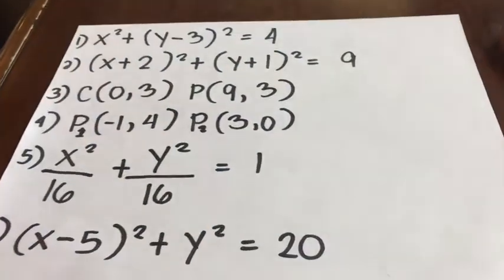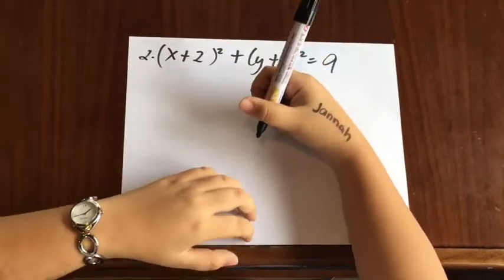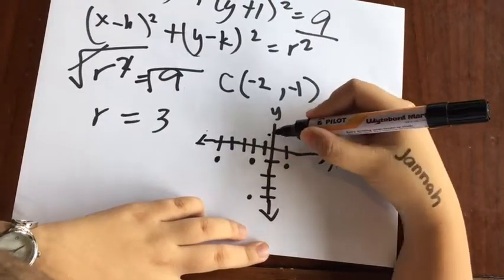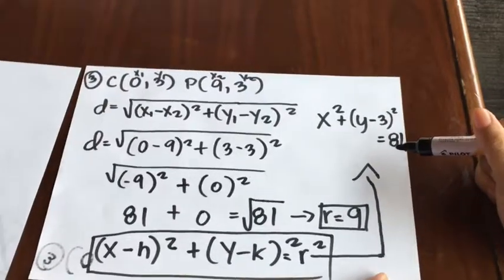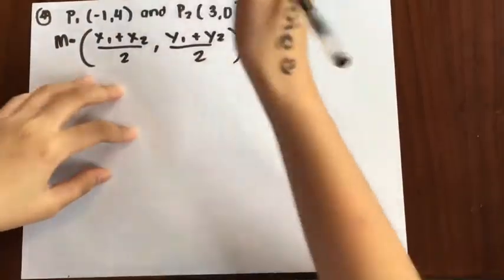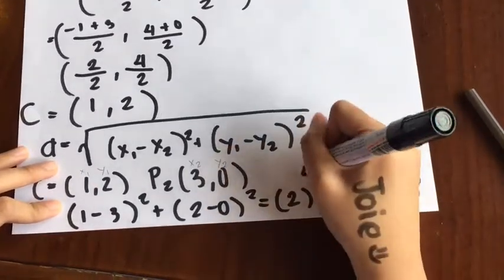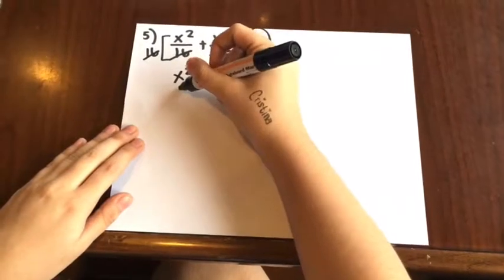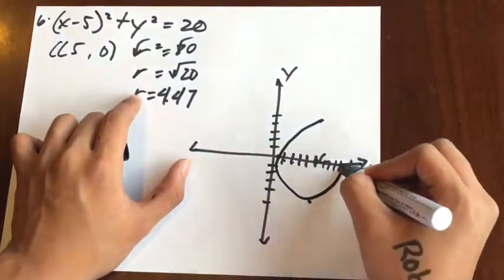VIYB6670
11-JUSTICE (VIDEOTOTORIAL-circle)